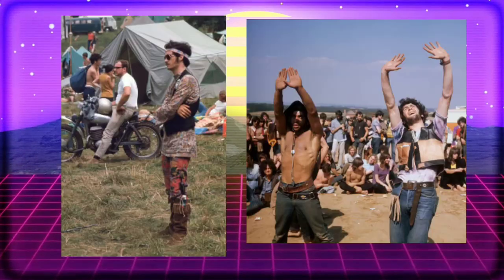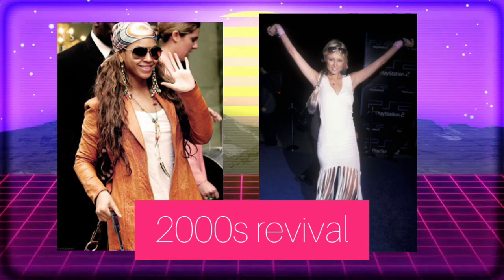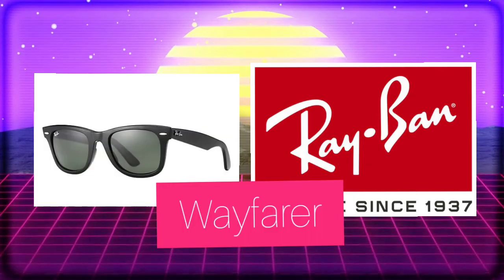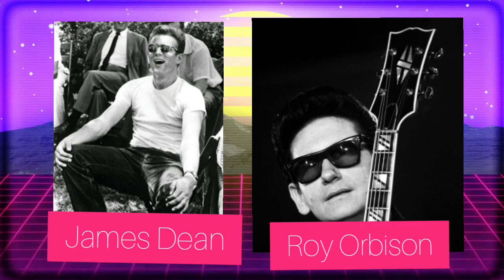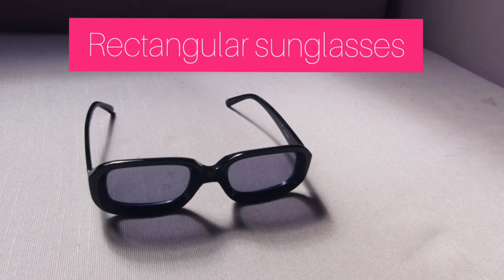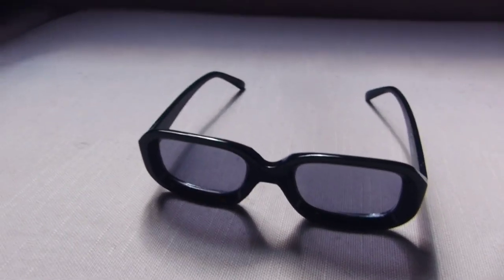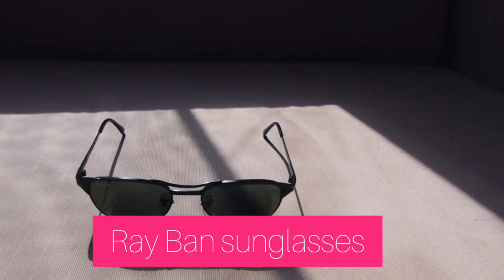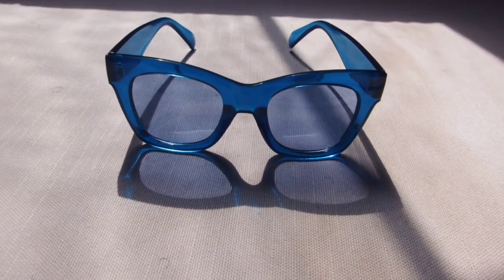How to Style Vintage Sunglasses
This video is How to style Vintage Sunglasses.
In this video i will talk about the history of some of the most famous models of sunglasses and show my collection of sunglasses. I will show you also how to style different model of vintage sunglasses related to different outfits.
Vintage eyewear.